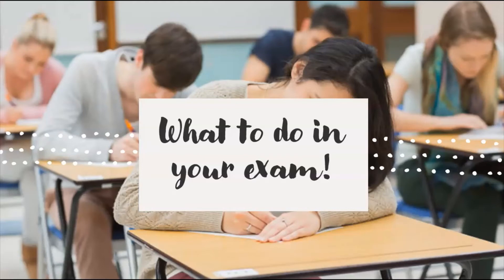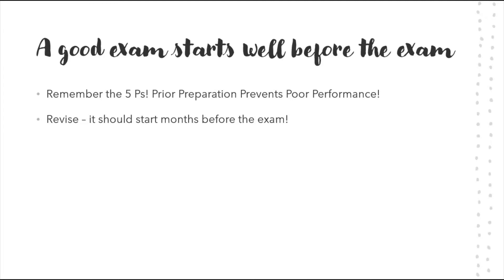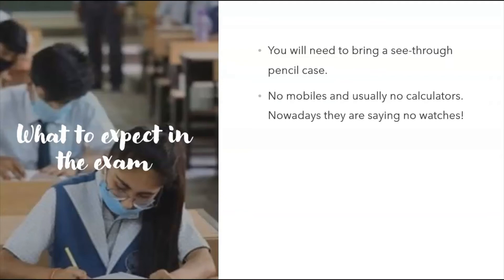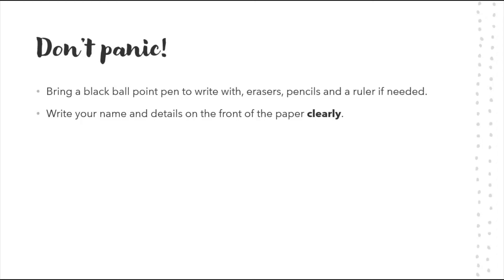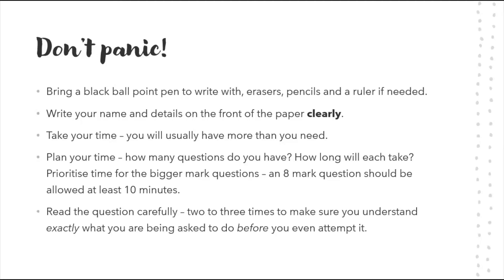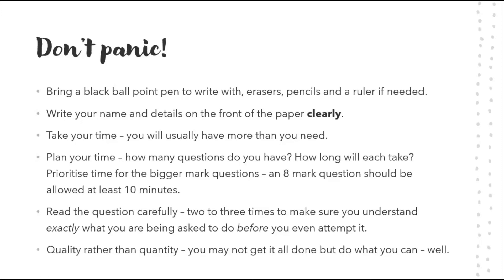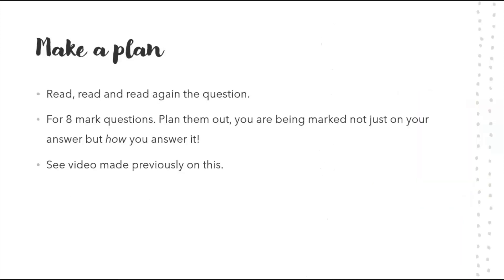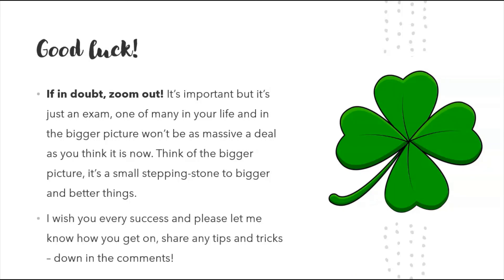What can you expect in your exam, this video explains all!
A video explaining what to expect in your exams.

Timestamps:

Intro: (00:00)
Preparation: (00:38)
What to expect: (02:31)
Don't panic! (03:34)
Watch the time: (07:14)
Make a plan: (08:39)
Good luck: (08:50)